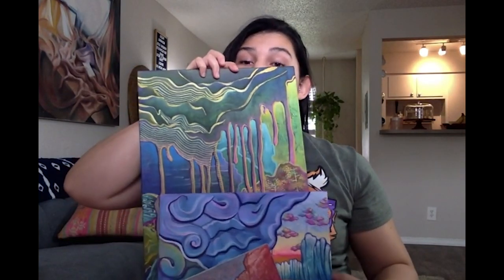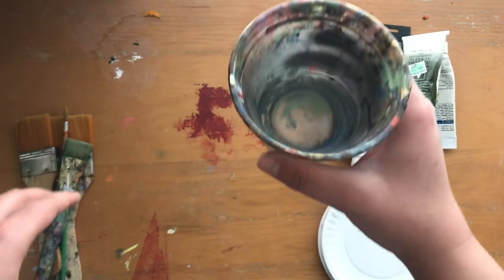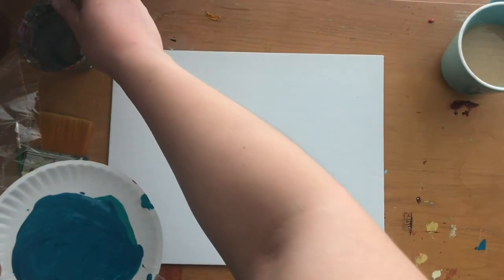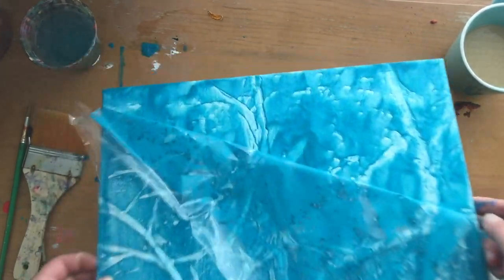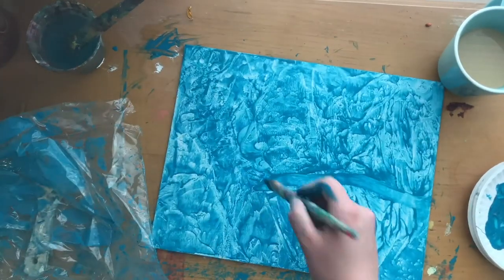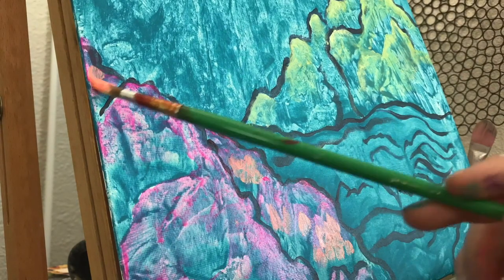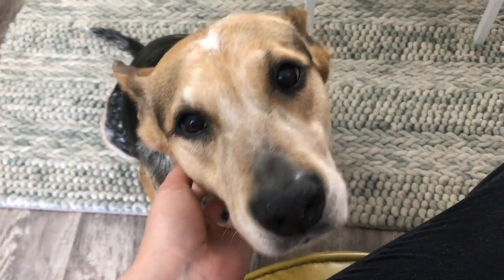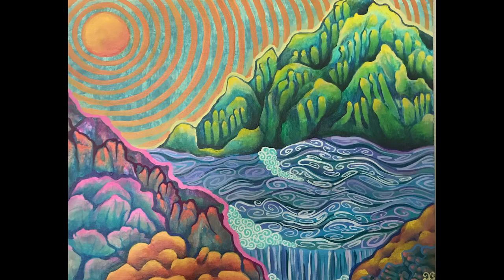Painting with Tori from Totally Cool totally Art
Tori this years painting instructor from Totally Cool Totally art is sharing a bit of her own painting process in this instuctional/timelapse video!